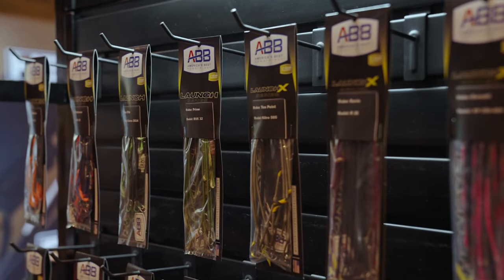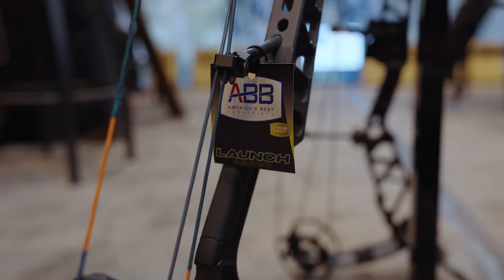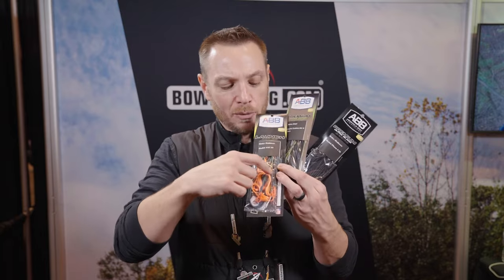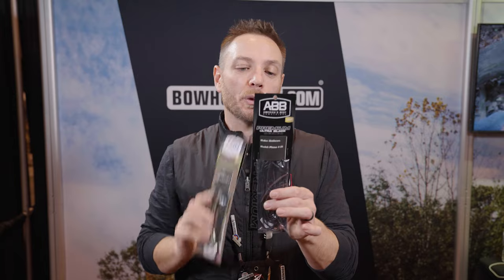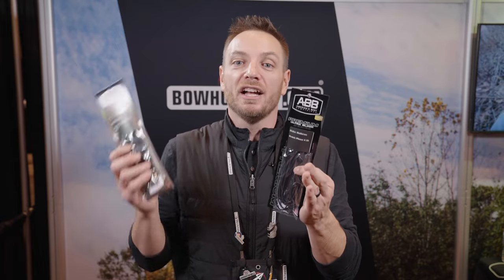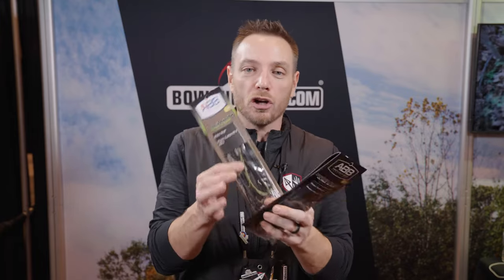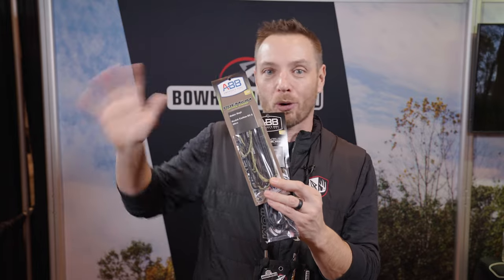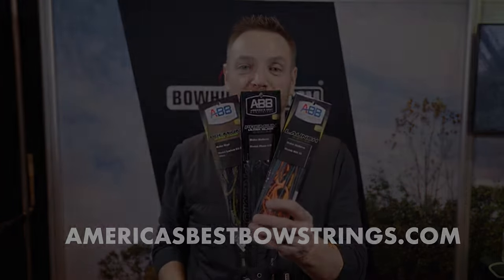America's Best Bowstrings NEW Launch Strings | ATA Show 2024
America's Best Bowstrings, the leader in aftermarket bowstring technology, has introduced an all-new line of custom bowstrings called the LAUNCH series.  Featuring a proprietary 425xe fiber, the new Launch strings provide the accuracy and reliability that ABB is known for, now in a more durable material that will hold up better to the rigors of hunting season.